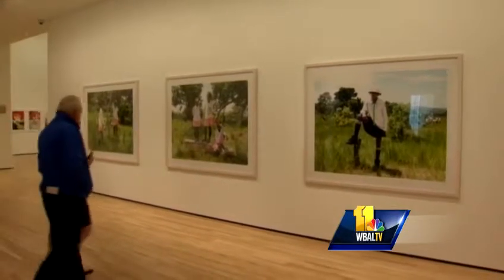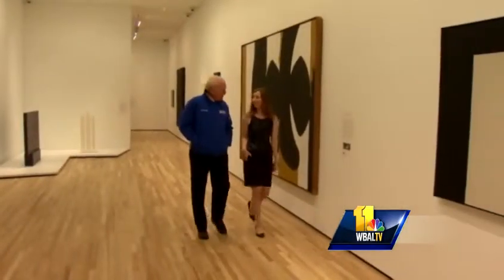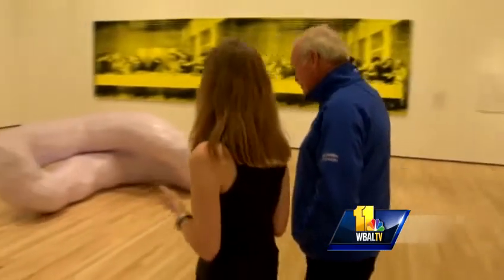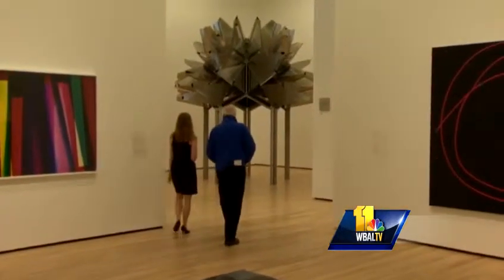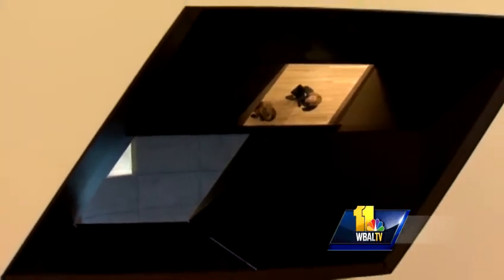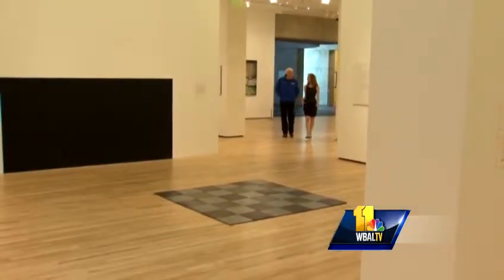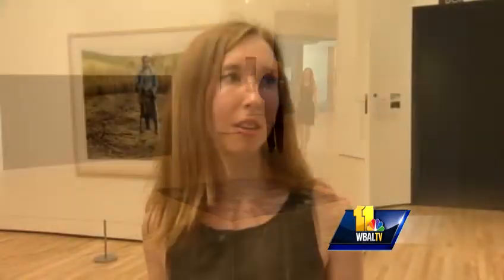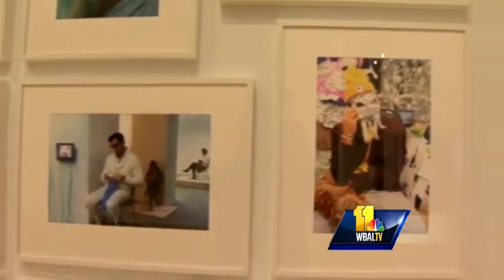New wing opens at Baltimore Museum of Art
The newly renovated contemporary wing of the Baltimore Museum of Art will hold a special opening this Sunday featuring over 100 objects including painting, sculpture, photography and more.